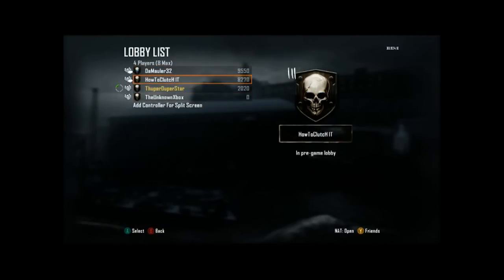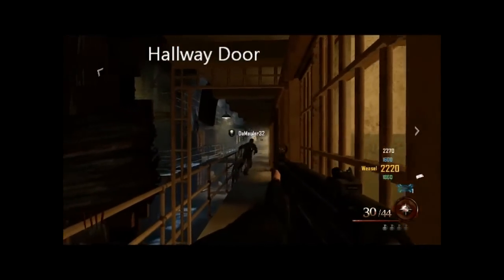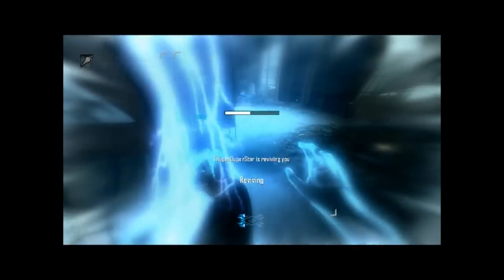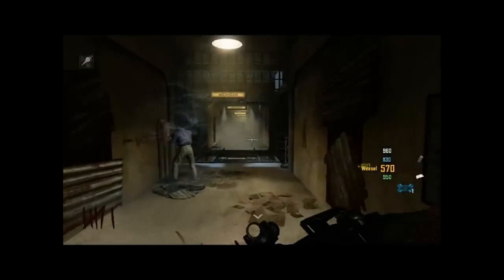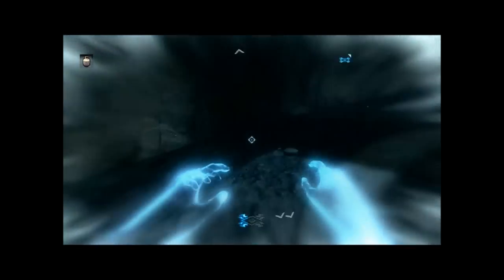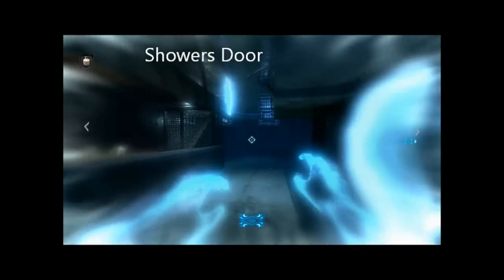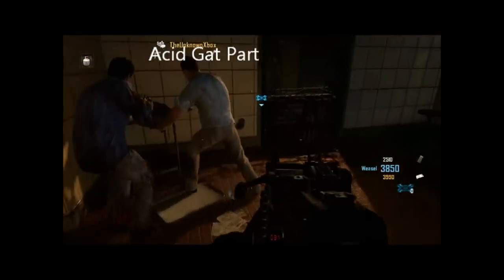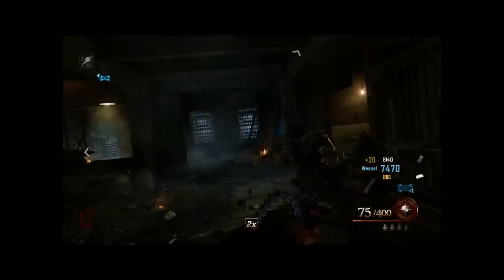Mob of the Dead - Walkthrough (Plane, Tomahawk, Acid Gat)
This Mob of the Dead walkthrough includes-
Plane Parts(To get off the island/Pack-A-Punch)
Acid Gat Kit(Blunder Gat upgrade)
Hells Retriever(Tomahawk)

We are sorry for such low voice volume. This will not happen again. Enjoy this help we know all of you need.(BTW Xbox/Dagan had somewhat of a cold when we recorded so ya, if you notice his voice is kinda different that's why)